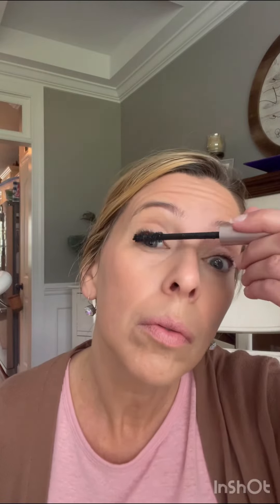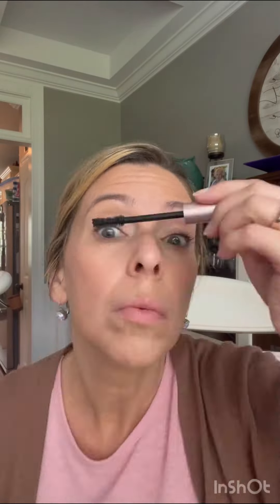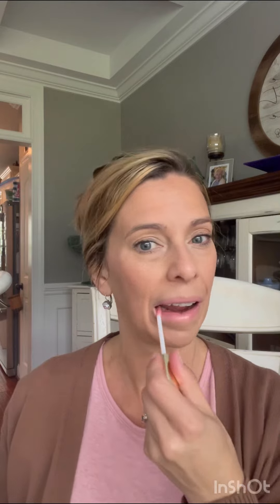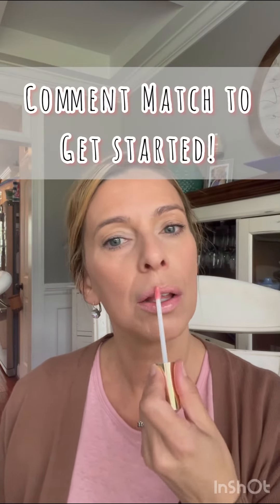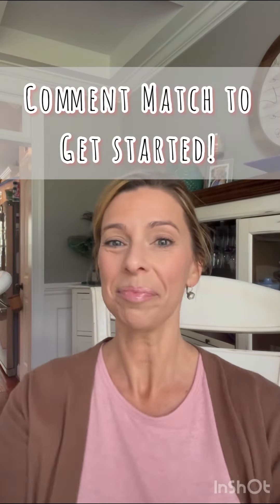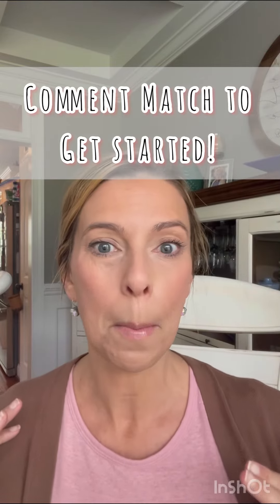Don’t want to paint by numbers for your makeup? With Seint, there’s no rules.